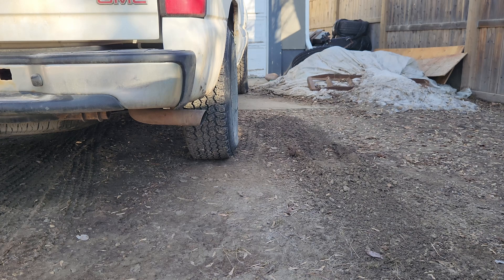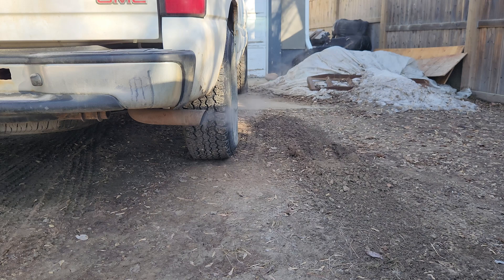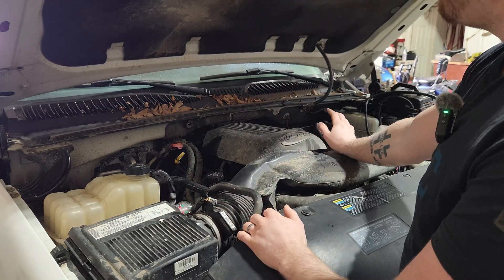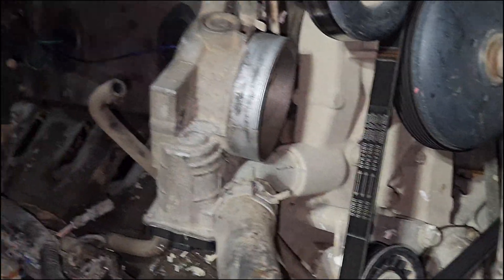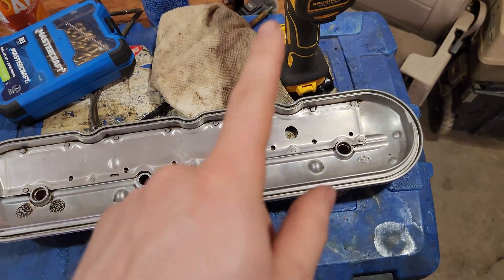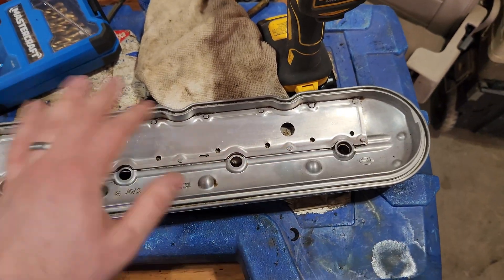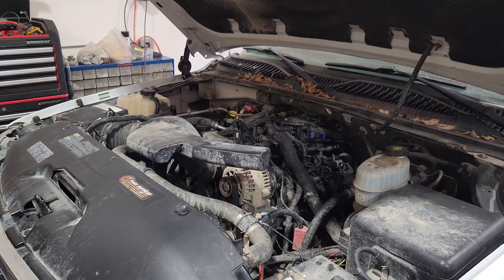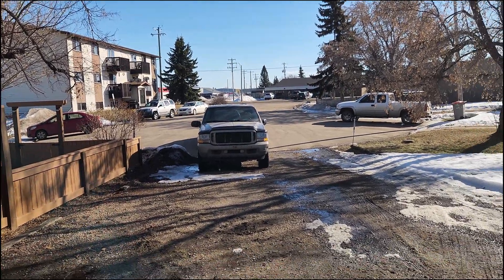CHEVY LS ENGINE - Everything You Need to Know About the Oil Burning Issue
In this video, I show you the most common reason why the Chevy LS engine burns oil. We take it apart and determine the root cause of the oil consumption and fix the issue for free.

0:00 - Intro
0:25 - Replicating the Issue
2:05 - Explaining the Issue
4:05 - Taking the Engine Apart
5:00 - Evidence of the Issue
6:00 - Valve Covers
6:20 - Root Cause of the Issue
8:40 - Cleaning and Fixing for Free
10:05 - Reassembly
11:20 - First Start
13:15 - Future Projects
13:55 - Going for a Drive
15:10 - Outro